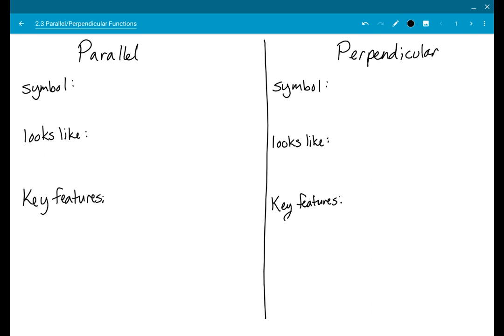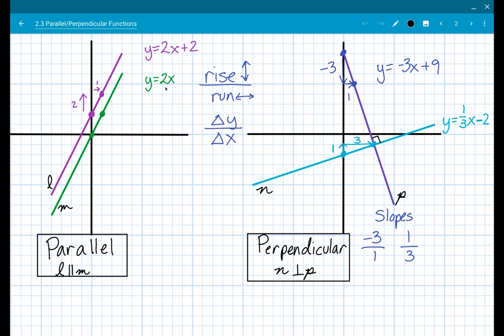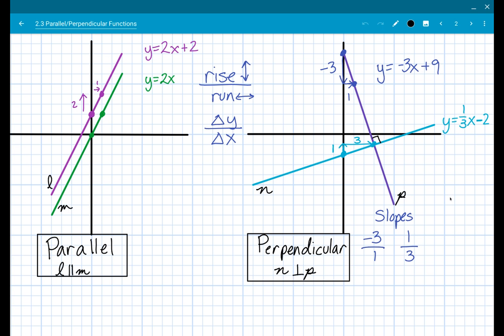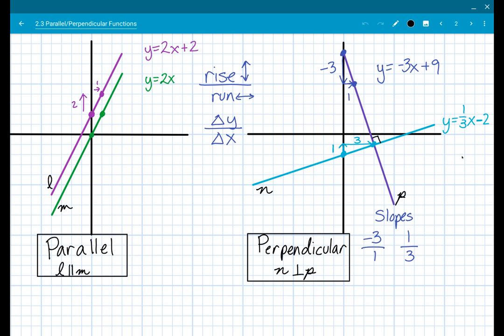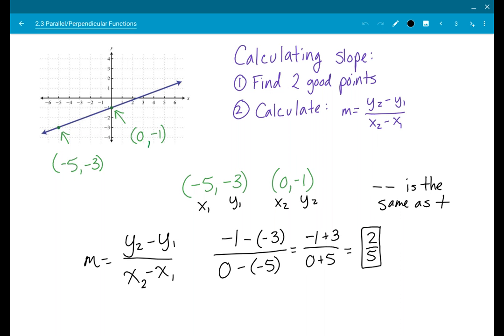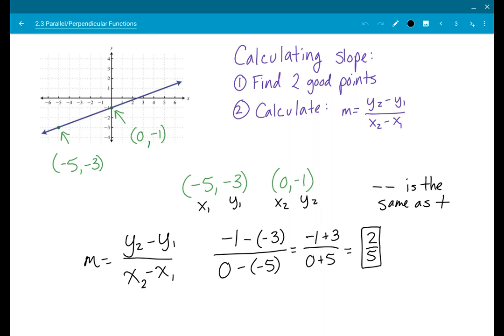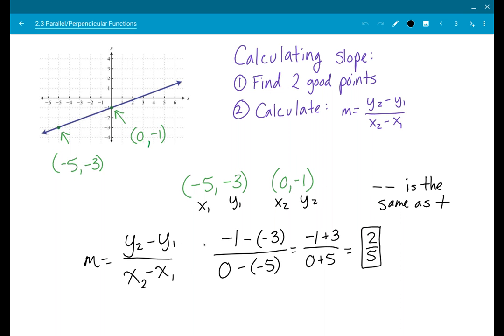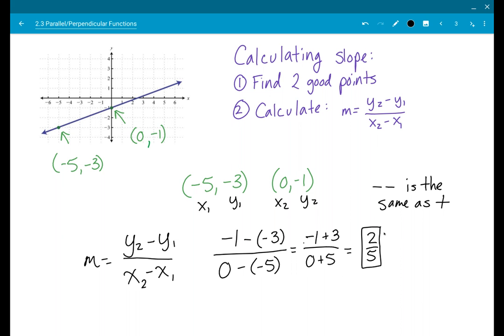2.3 Parallel and Perpendicular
Equations of parallel and perpendicular lines as well as review of calculating slope from two points.